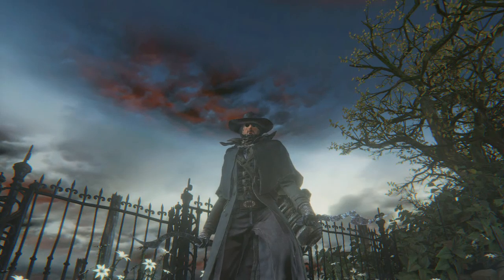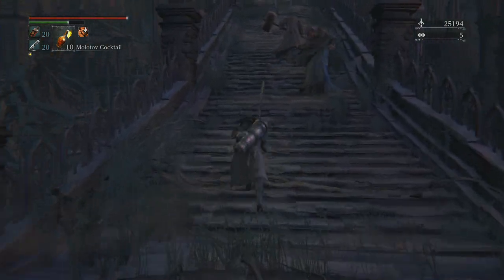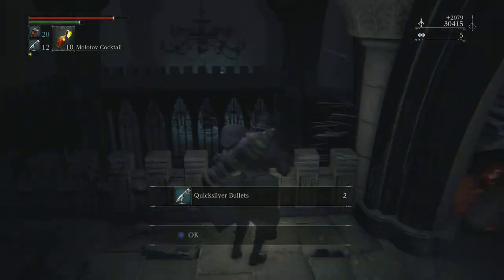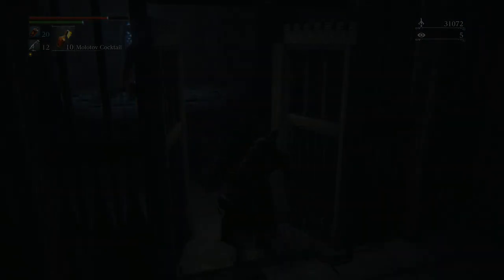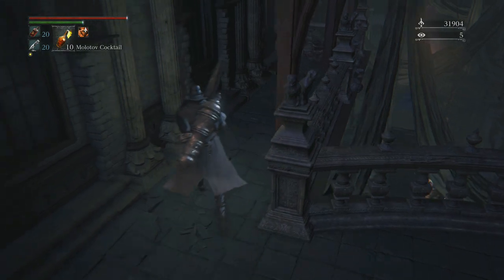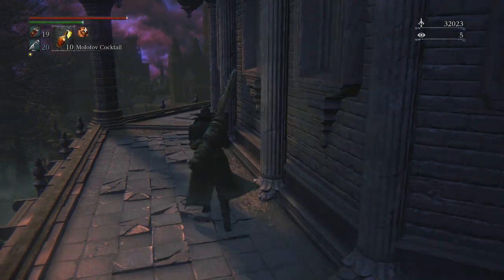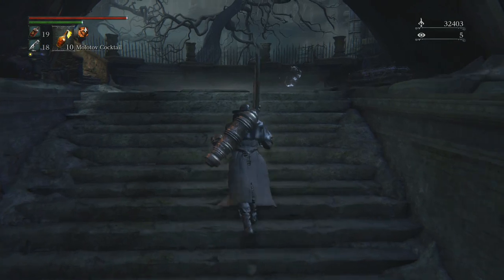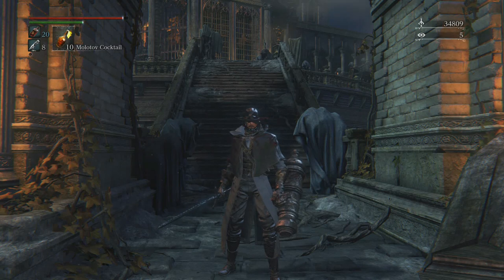Bloodborne: Secret Key Location! (Upper Cathedral Area)